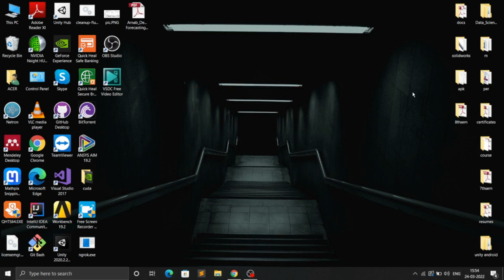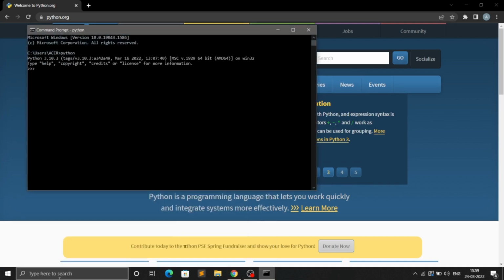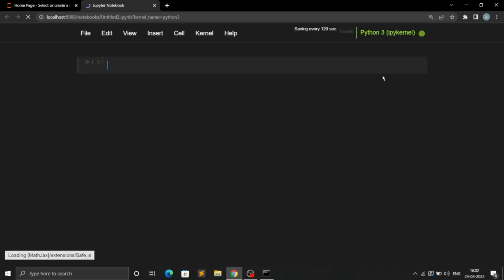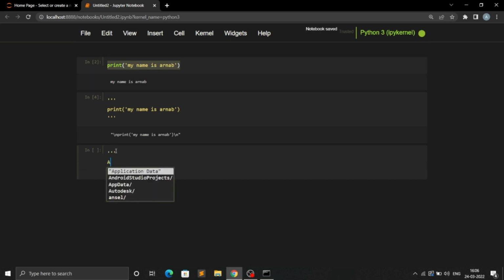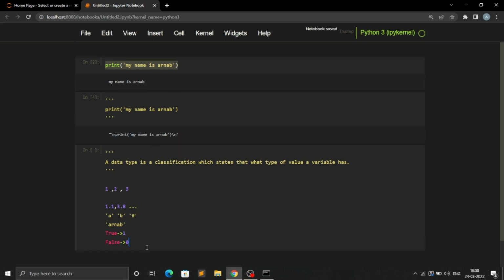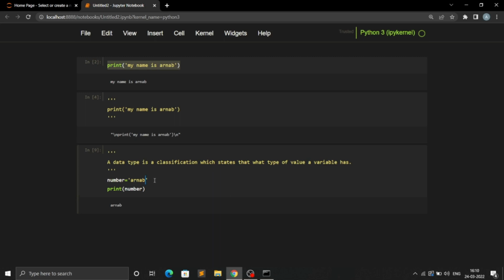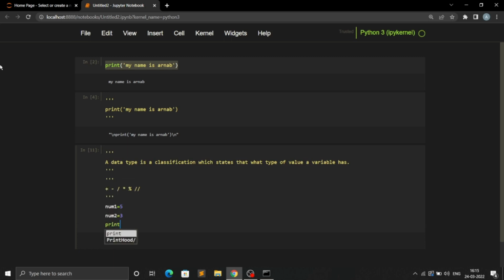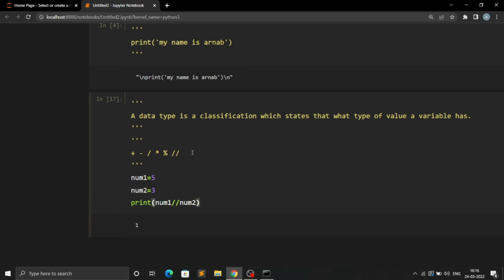Python Course - Part 1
This video begins the 1st part of my python course.
The following three things are covered in this video:
1) Downloading Python
2) Installing Jupyter Notebook
3) Data Types and Mathematical Operators

Timecode
0:00 - Intro
0:25 - Python Download
2:25 - Jupyter Notebook
5:19 - Data Types